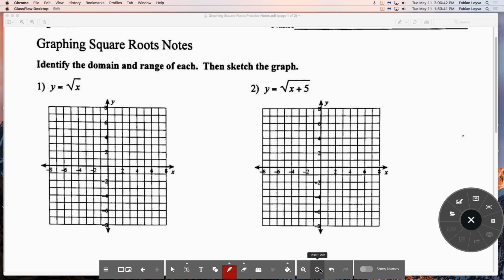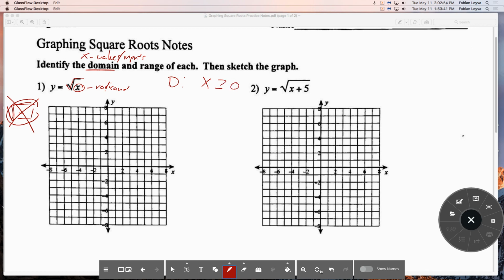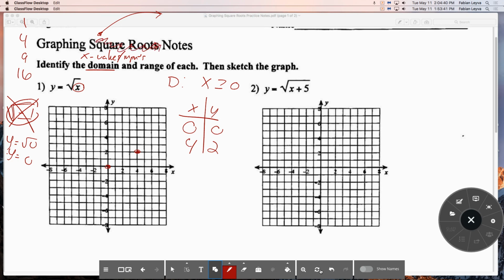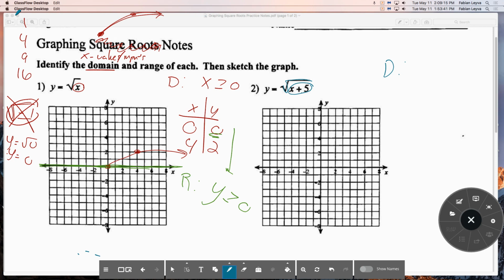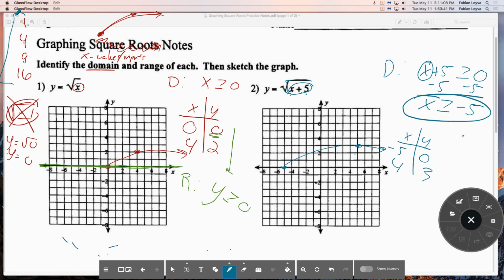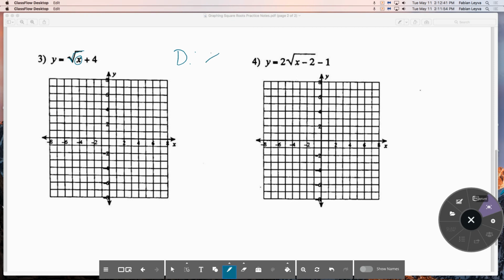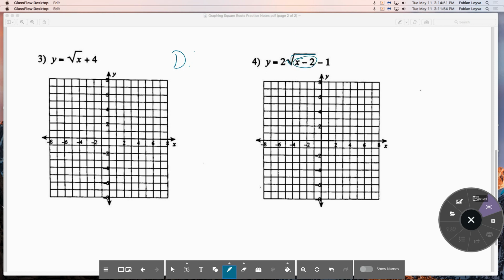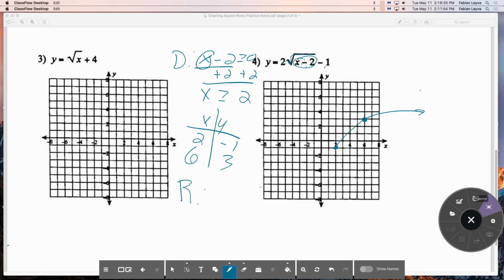Graphing Square Roots Notes